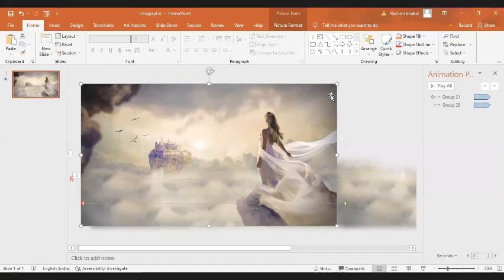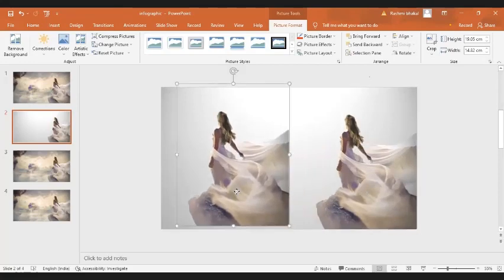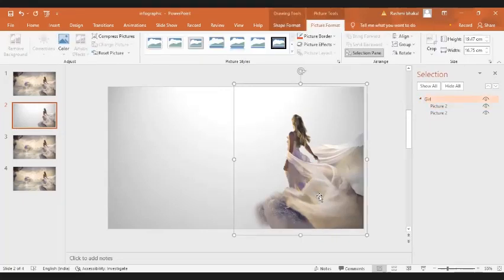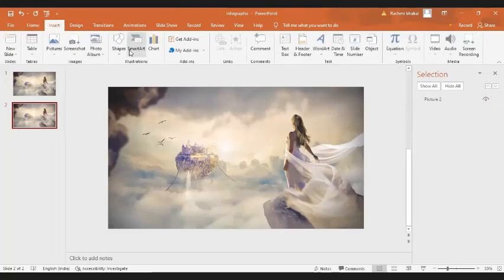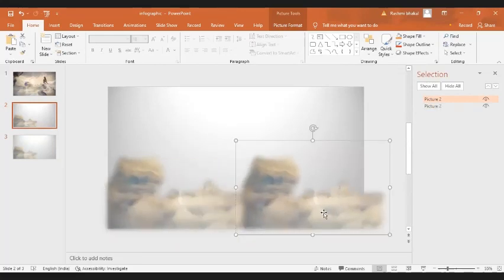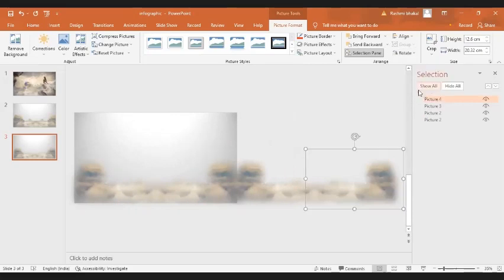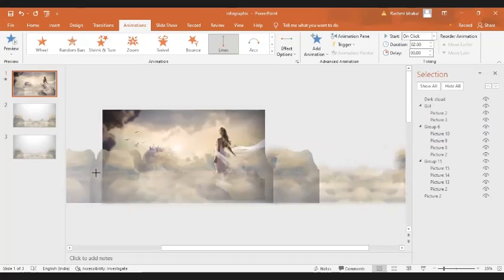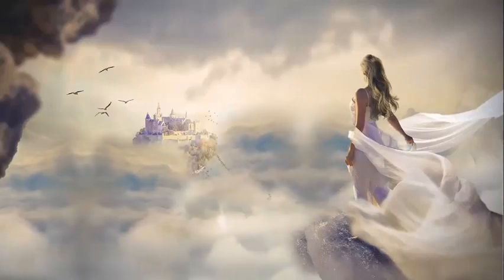Convert 2D image to a 3D scene - 2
A step-by-step tutorial on how to animate a still photo.